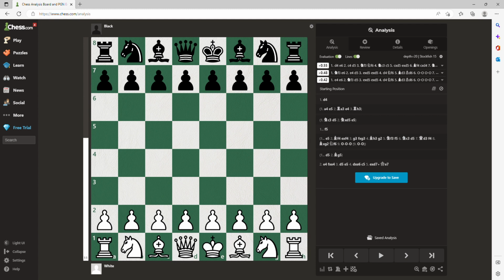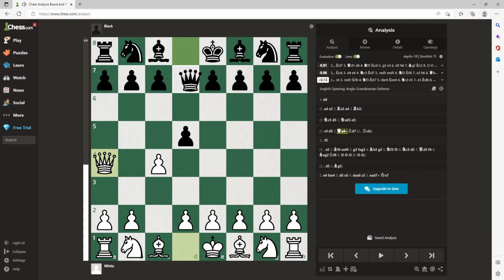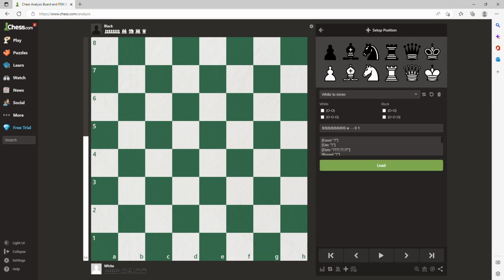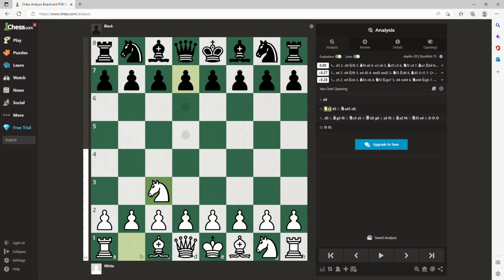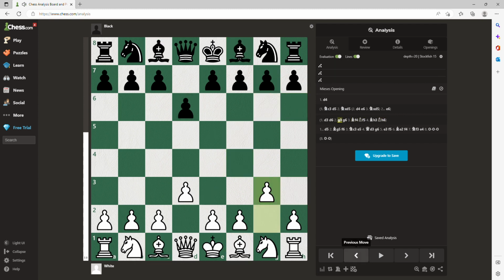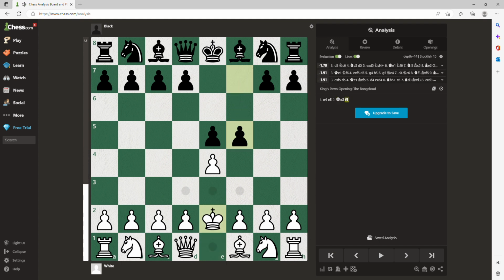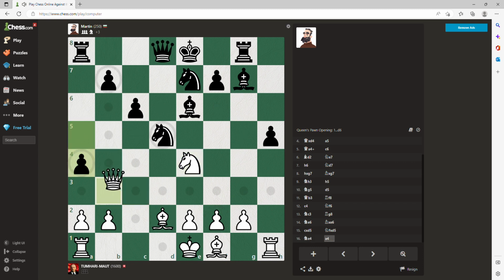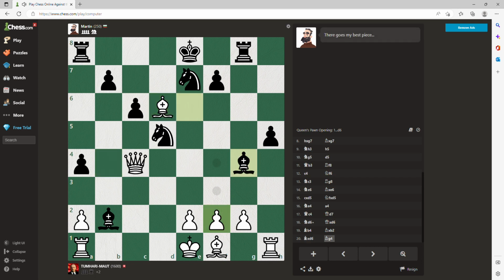A Guide To Chess